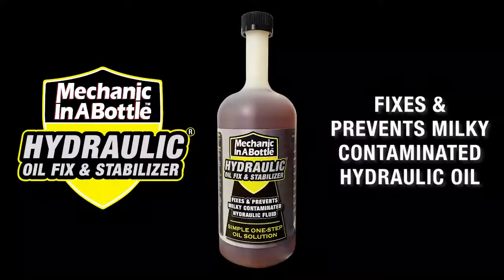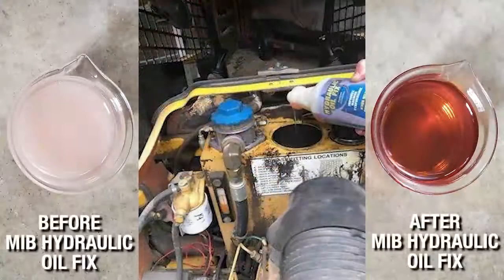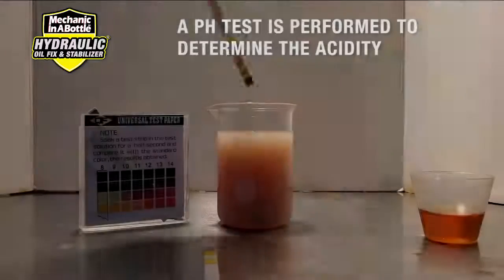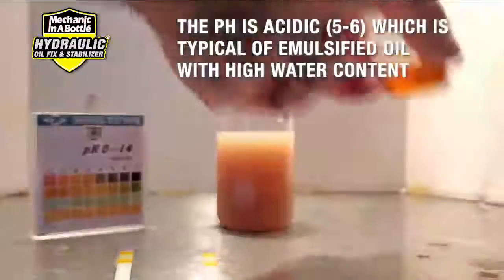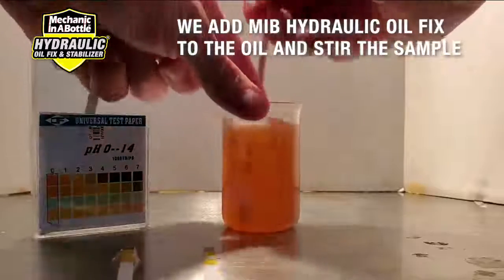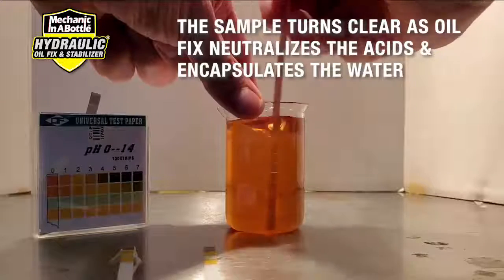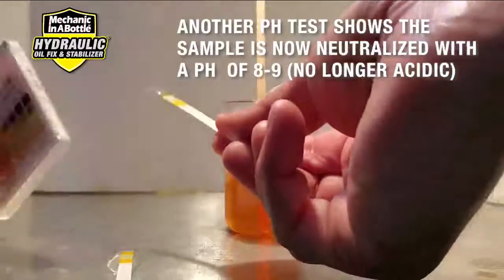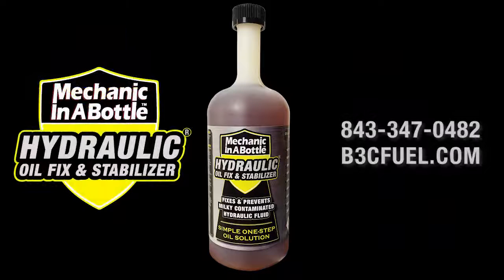INSTANT Fix & Prevent Milky, Emulsified Oil - Mechanic In A Bottle Hydraulic Oil Fix & Stabilizer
Mechanic In A Bottle Hydraulic Oil Fix & Stabilizer is a simple one-step solution to fix and prevent milky, emulsified hydraulic oil.

PROBLEM: All oils, including new oils, are affected by water. Bound water in oil has no lubrication (stiction, loss of productivity). Dissolved water molecules (polar) actively seek other polar molecules, including metals, additives such as detergents, antioxidants, friction modifiers, and anti-wear additives. Water will come out of suspension and form white gummy masses in various areas of the unit (can not be flushed). Any oil with water exceeding 300 PPM is corrosive leading to rust, hydrolysis, sludge. Emulsified water can cause oil to behave unexpectedly, and can cause clogged filters, and increased oil acidity.

SOLUTION: Mechanic In A Bottle Hydraulic Oil Fix & Stabilizer can FIX and PREVENT emulsified oils so that equipment runs and operates at maximum efficiency. It will FIX milky, contaminated hydraulic oil and improve machine performance.

STABILIZES OIL

OIL SYSTEM FLUSH

ADDS LUBRICITY

ANTI-CORROSION

NEUTRALIZES ACIDS

ENCAPSULATES WATER

HELPS FIX EMULSIFIED OIL

INCREASES BASE NUMBER

HELPS CLEAN OIL SYSTEM

PATENT PENDING